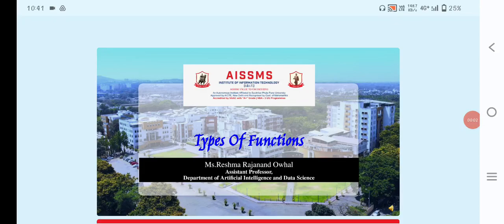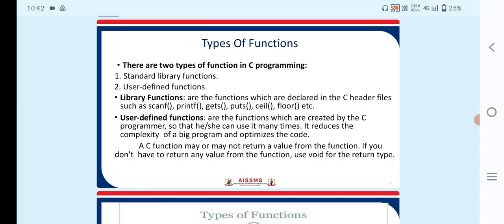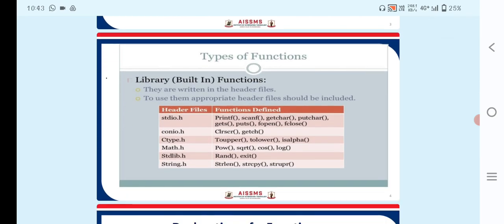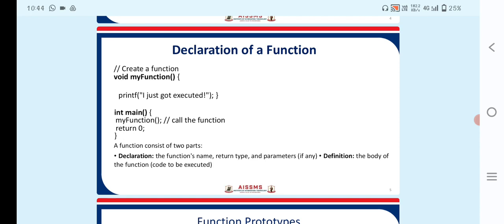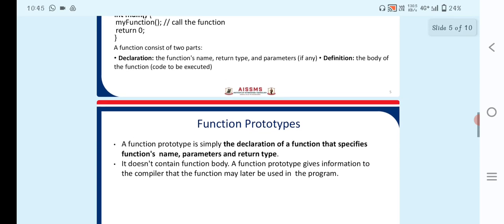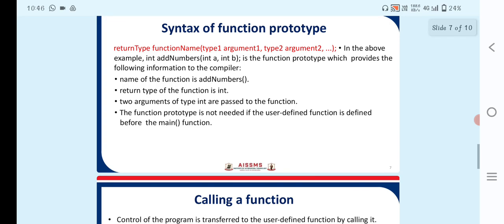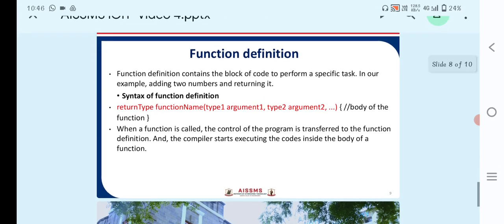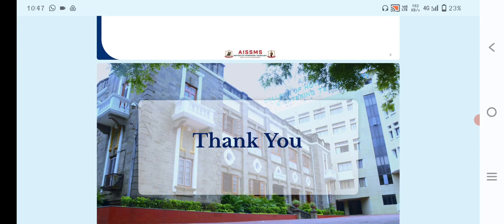Types Of Functions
By : Ms.Reshma Rajanand Owhal

Contents:
● Declaration of a Function
● Function Prototype
● syntax of Function Prototype
● Calling a function
● Function Definition